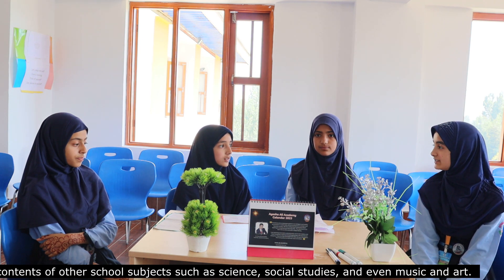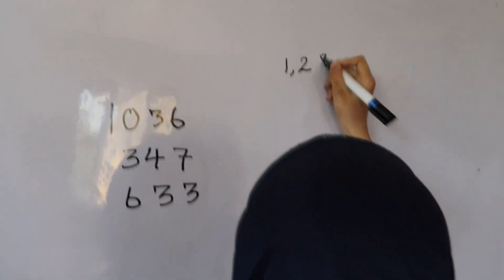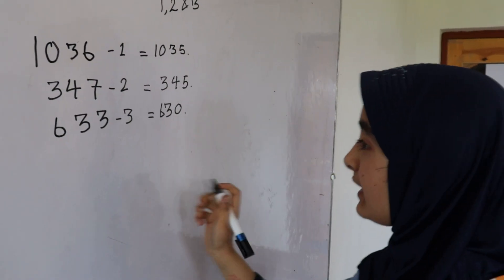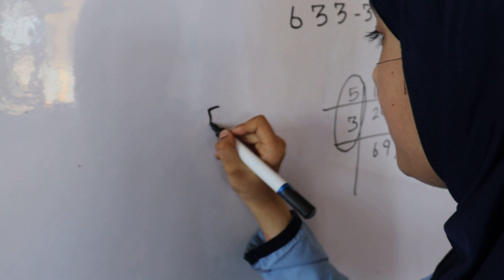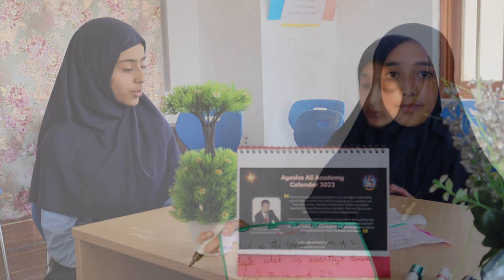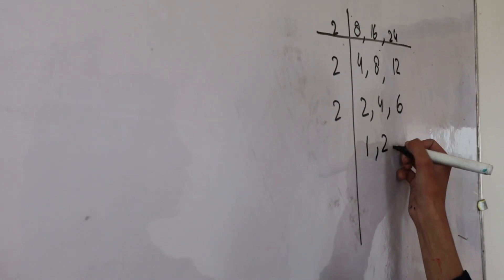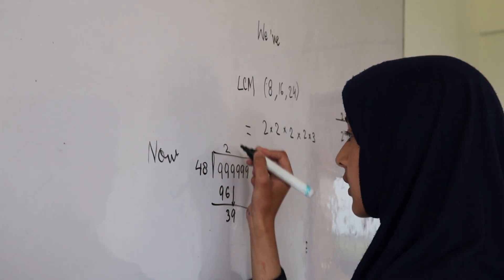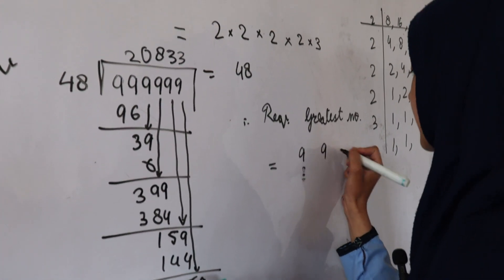Concept is power | Topic: LCM & HCF | AAAians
Trainer: Mr. Shabir Ahmad Khanday

Social Media Team